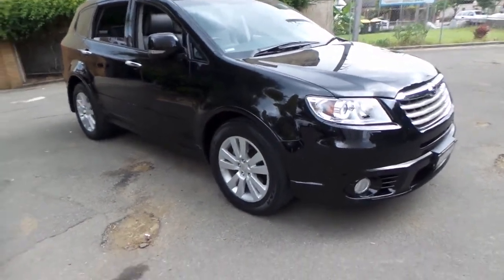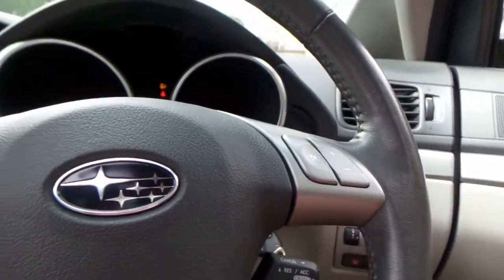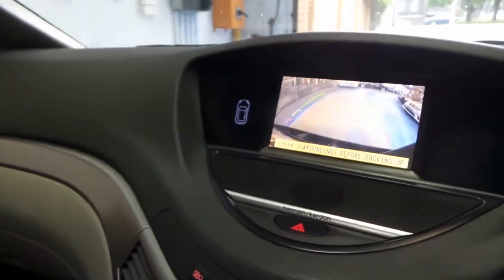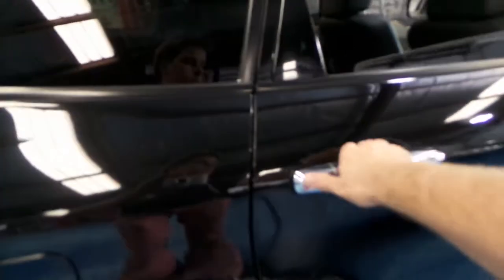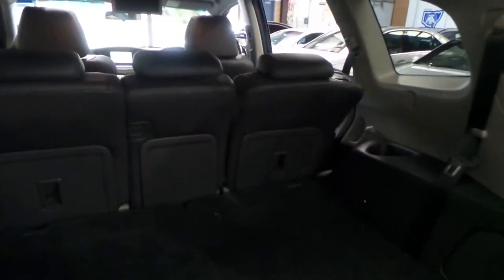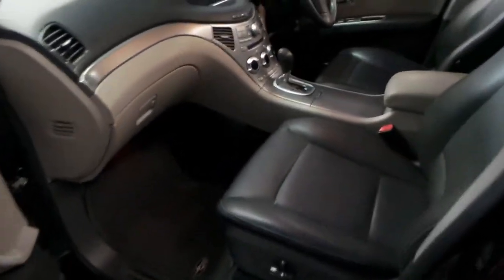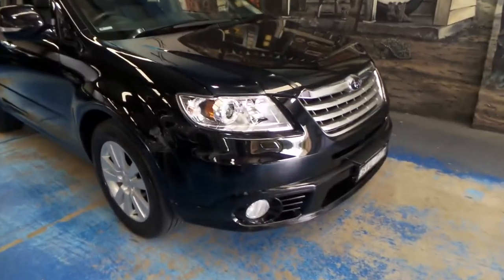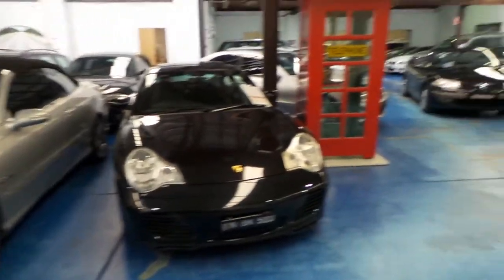2011 Subaru Tribeca Premium Pack 49,000 klms